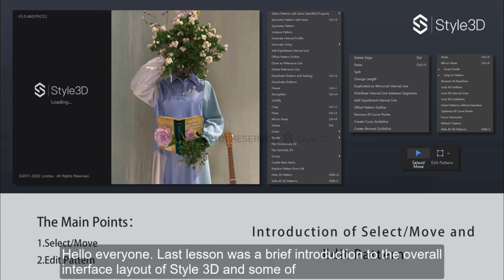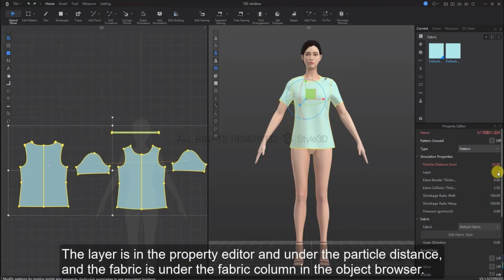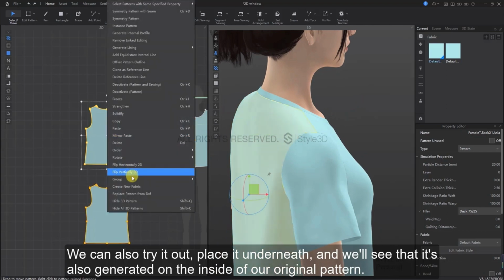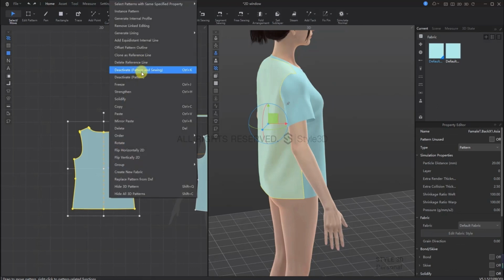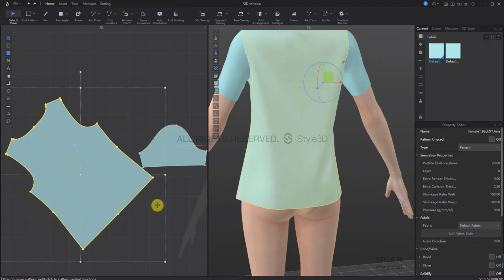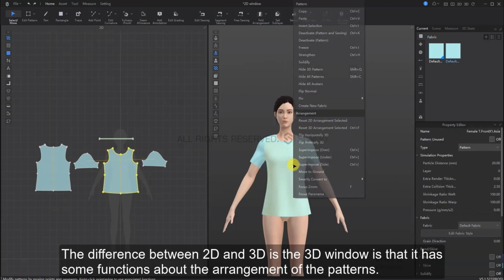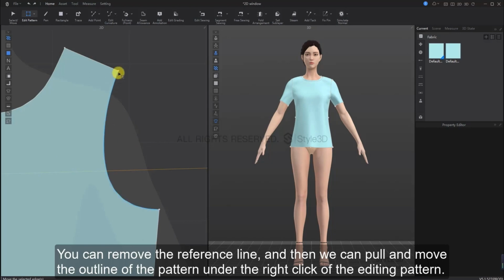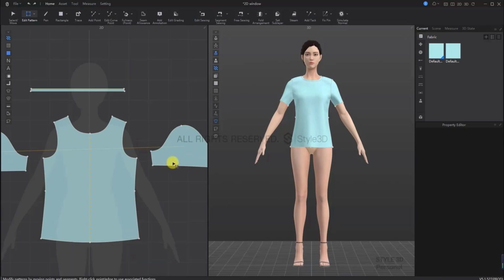Tool Tutorial | Select Move& Edit Pattern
Welcome to the official Stylist3D channel! Stylist3D website is a global 3D designers' community, where you can learn, create & share works!

Register now for FREE TRIALS of Style3D Studio - our professional 3D fashion design software!